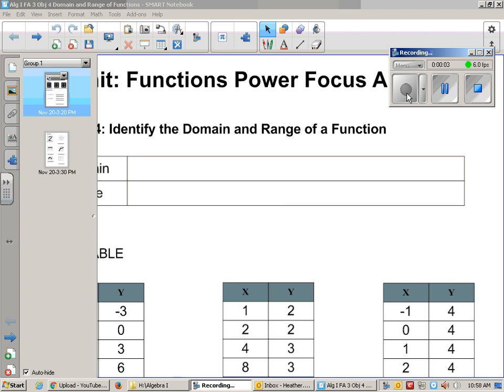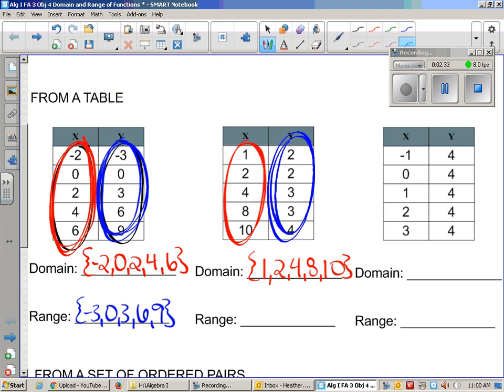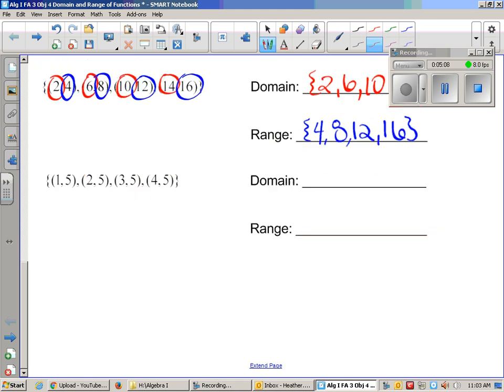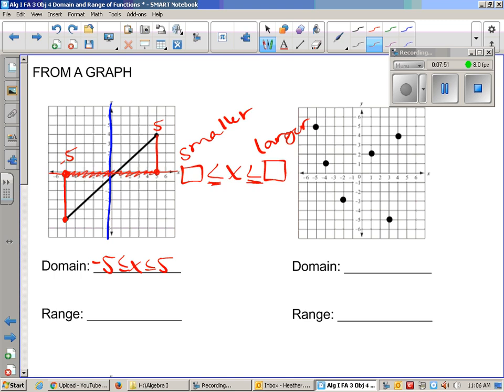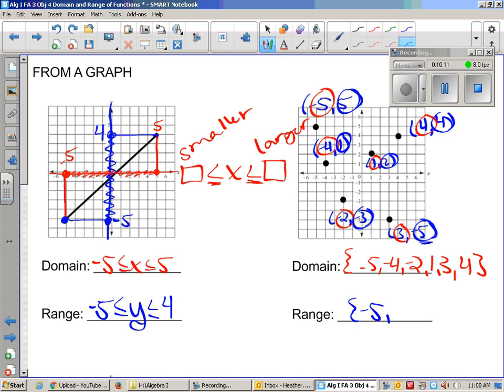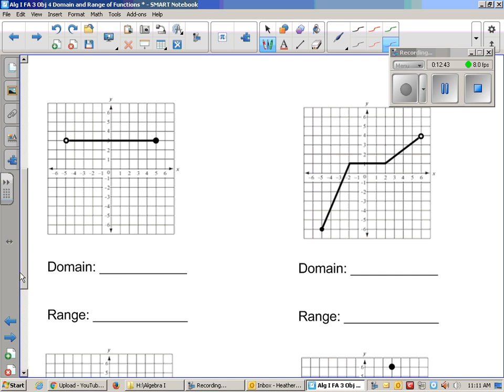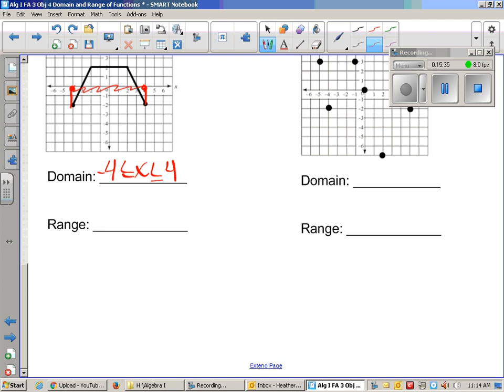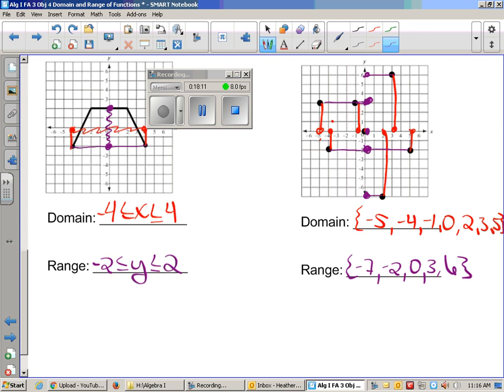Summit - Alg I FA 3 Obj 4 Domain and Range of Functions